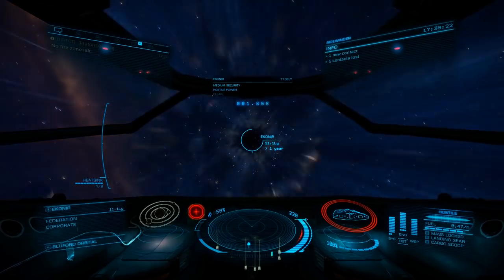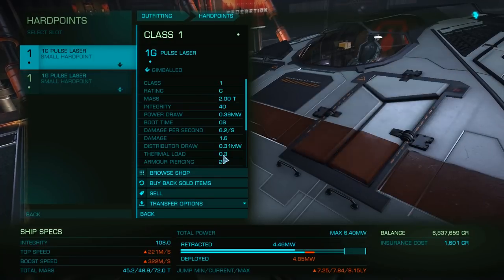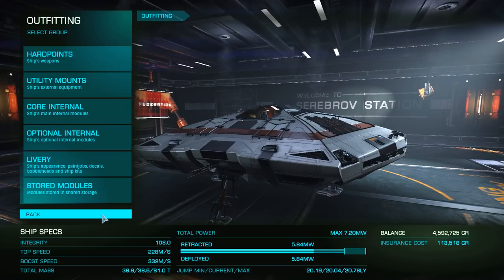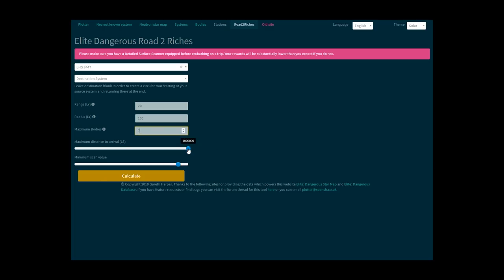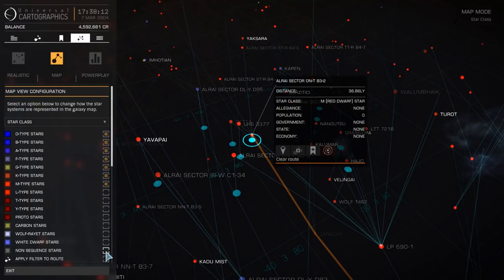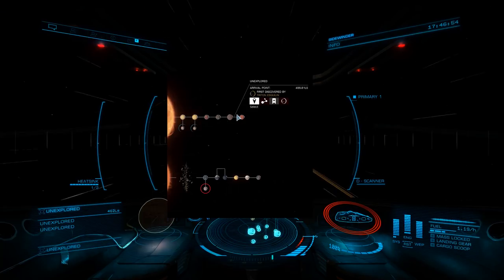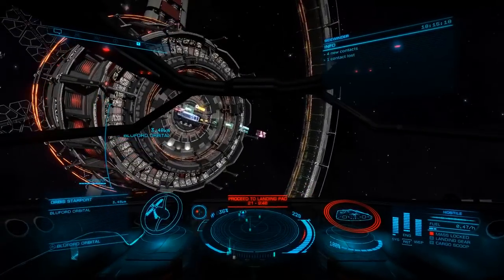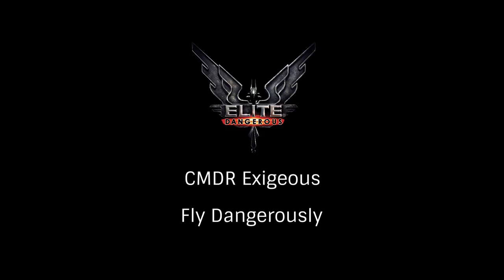Earning Credits for Beginning Players - The Road to Riches - Exploration in Elite Dangerous (2018)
In this tutorial from EDTutorials by Exigeous we look at the best ways for beginning players to earn credits in Elite Dangerous, by exploring the Road to Riches (2018). This is one of the easiest and best ways for beginning and vetran players alike to earn credits in Elite Dangerous and it can also be used to earn allied rank with factions for system permits, etc.

▶️▶️UPDATE: Please see the updated 2020 version of this guide

One of the best ways to make money as a new a commander is via the Road to Riches, a tool that routes you through systems with high value planets allowing you to make $5M per hour.

▶️HUGE thanks to Gareth Harper at Spanch.co.uk for creating this and other wonderful tools!!!

00:00 Intro
00:24 What is the Road to Riches
00:46 Outfitting
02:19 Spansh.co.uk Road to Riches Tool
03:57 Plotting your jumps
04:31 Jumping and Scanning
05:21 Scanning Planets
06:16 Selling Your Data